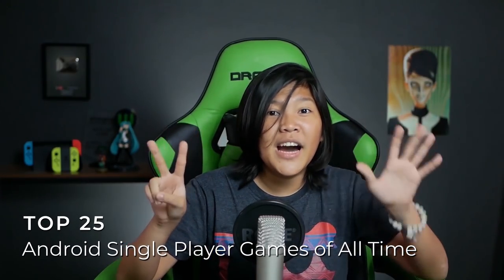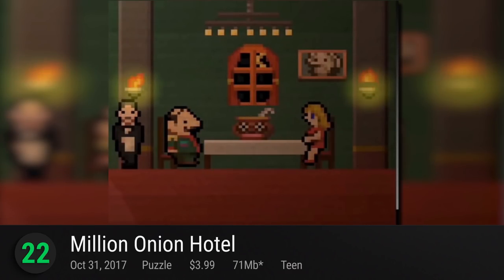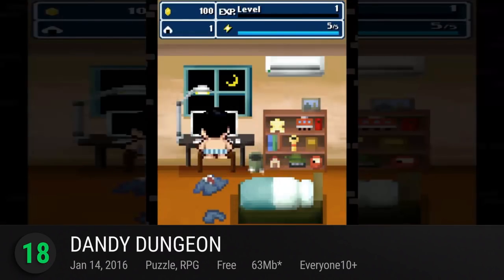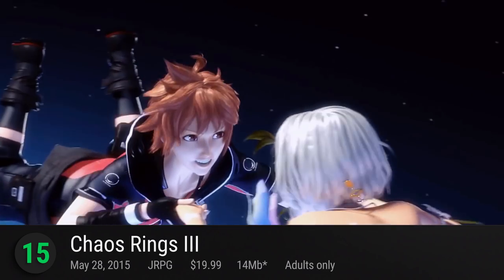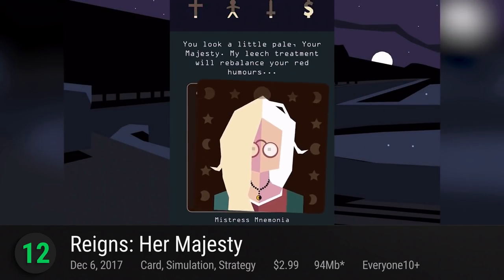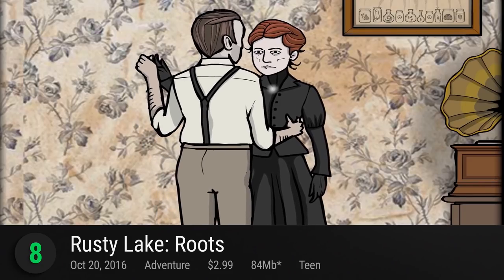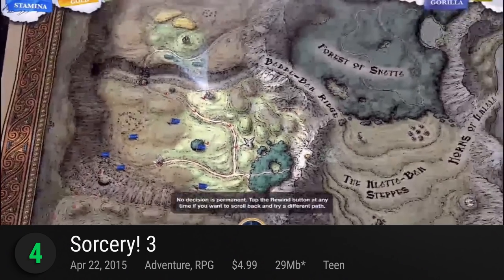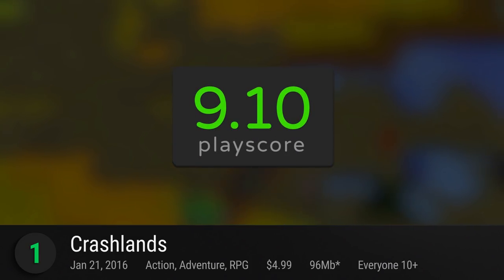Top 25 Single-Player Android Games of All Time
Presenting our list of the best singleplayer games for your Android Smartphones and tablets. These are the top-rated 1 player titles currently on the Google PlayStore.

Kingdom Rush Android Gameplay -Part 6

App Review: Super Hexagon

Sorcery! 3: The Seven Serpents - Review

Mini Metro Android Gameplay ᴴᴰ

iPhone Impressions: The Room